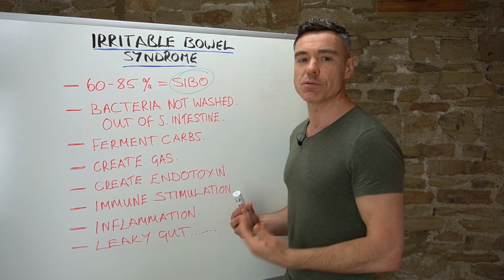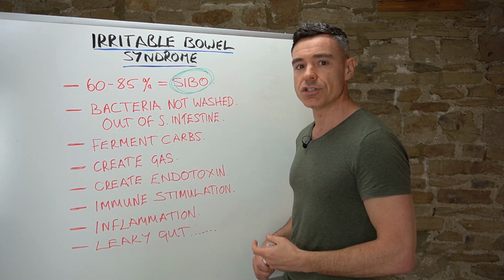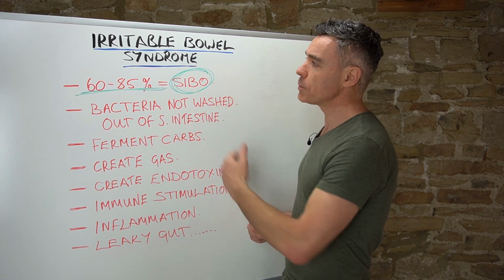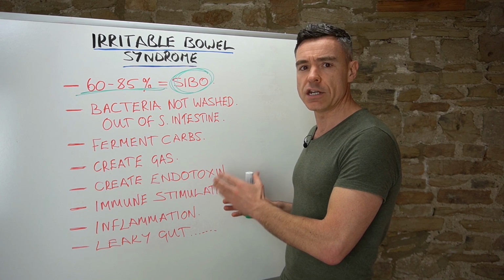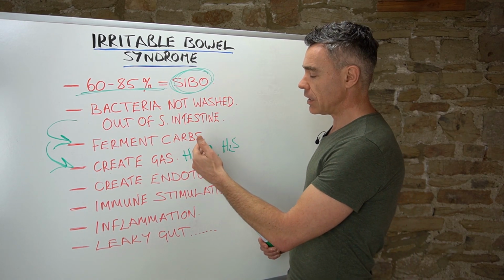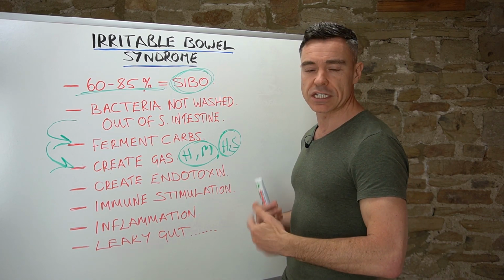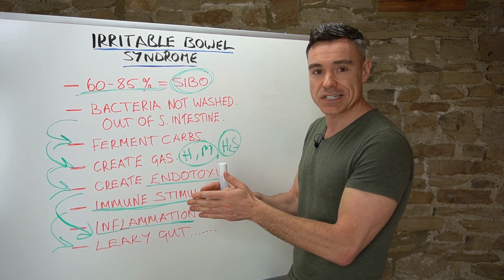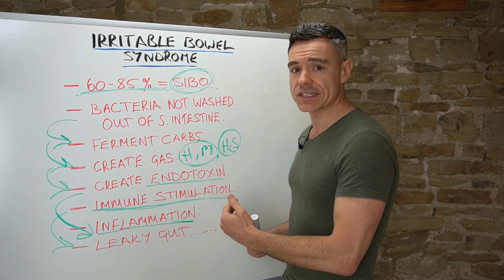IBS 6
The H Pylori Diet